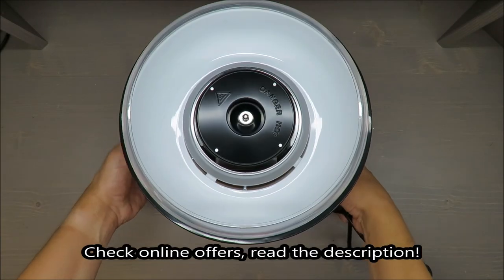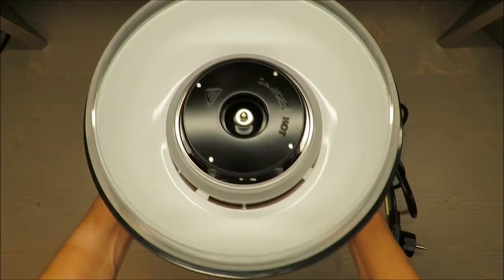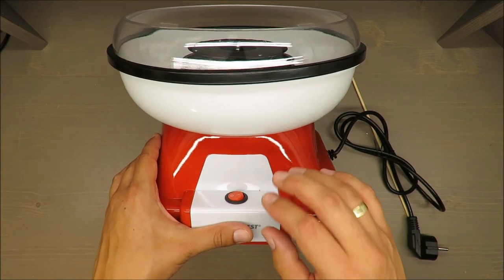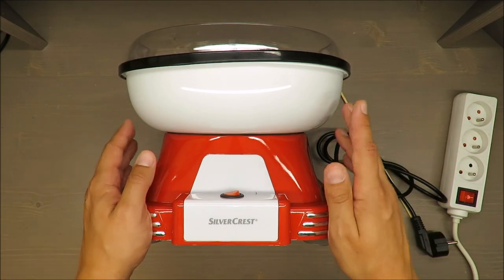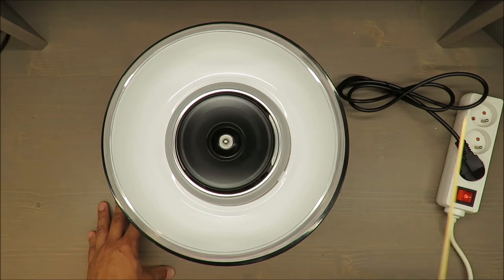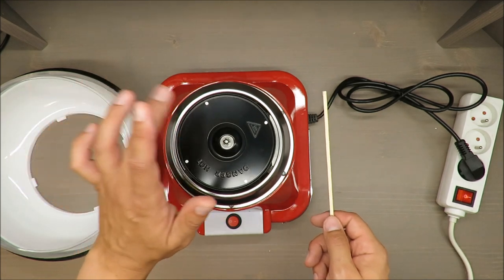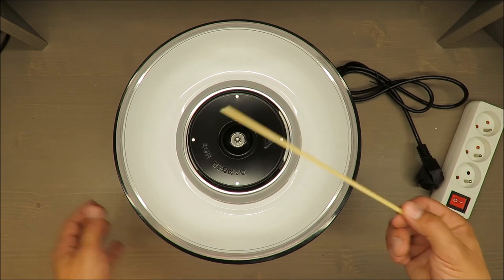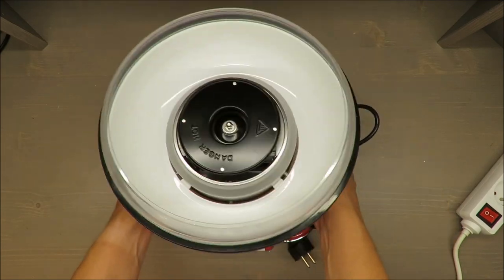SilverCrest Candyfloss Machine SZM 500 A1 REVIEW (Lidl 500W 15 min)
IAN: 311436

Features
Candyfloss Machine
Great for family parties, kids' birthdays, etc.
Easy to clean: removable bowl attachment and guard
Easy to use: Simply pour sugar into the middle of the bowl for quick and fluffy candyfloss
Includes measuring spoon and 10 bamboo sticks